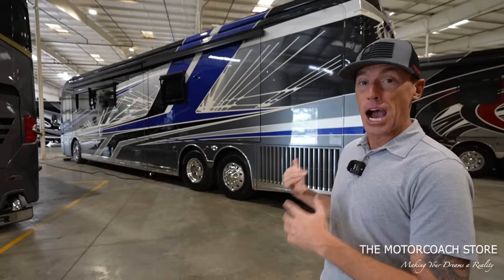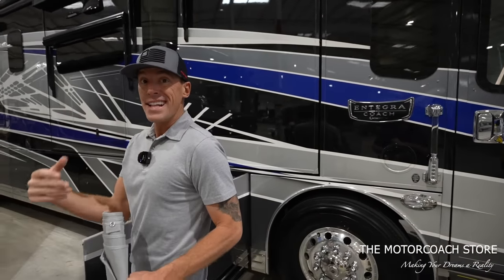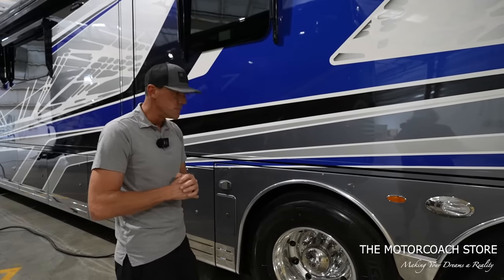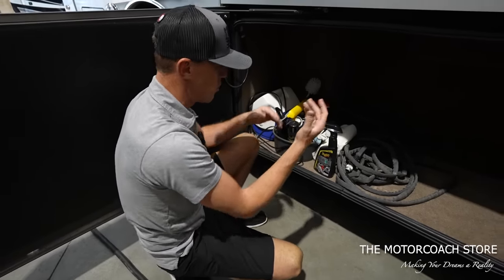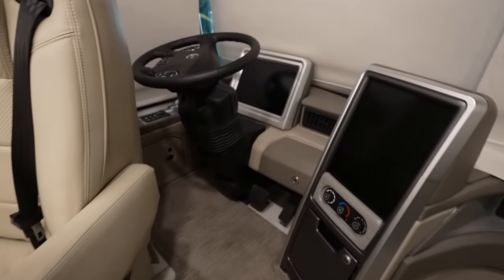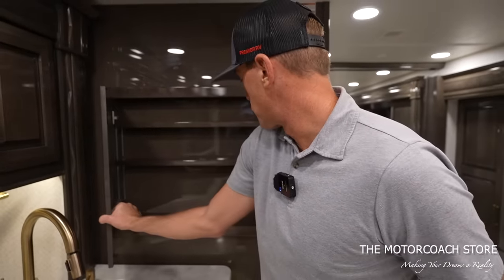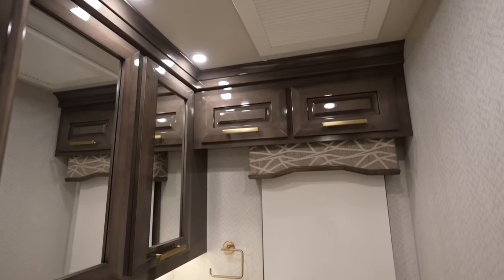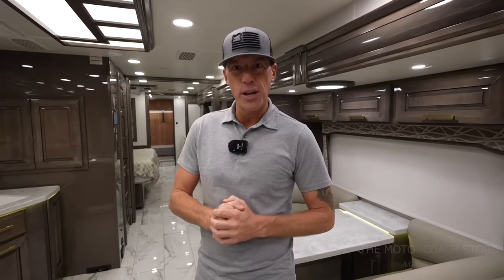2023 Entegra Cornerstone with 4,500 miles for sale $477,777!!!($900k MSRP!)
2023 Entegra Cornerstone With Only 4,500 Miles Both Available For $477,777 At The Motorcoach Store In Bradenton, Florida!